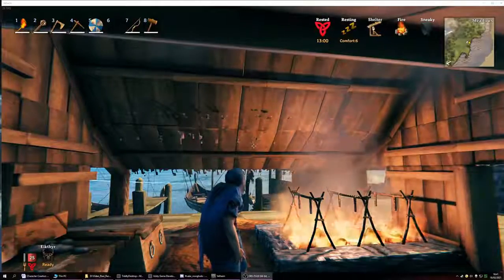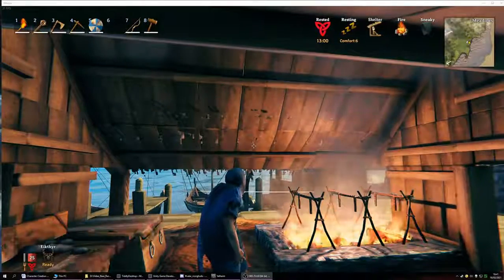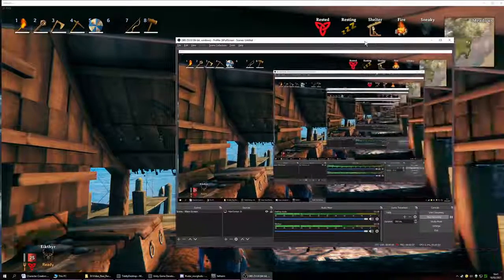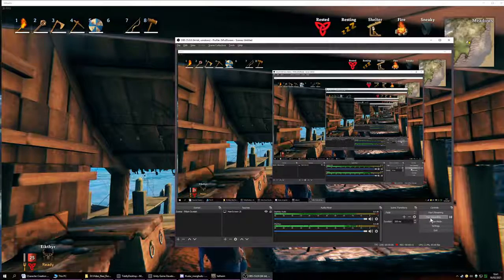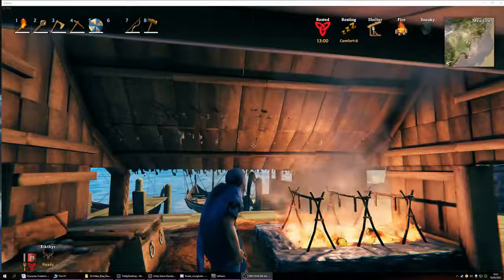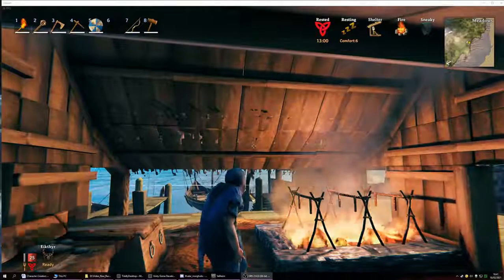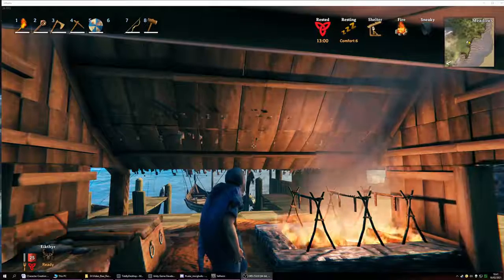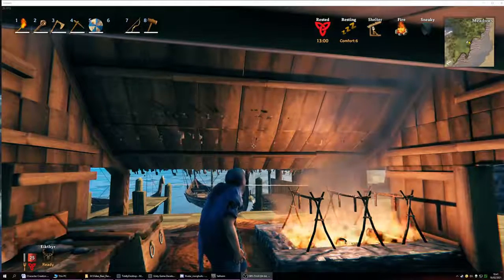Ho I did the Video Part 1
Short How to video